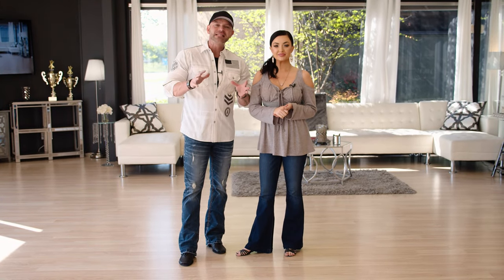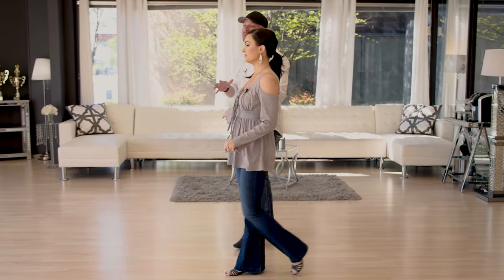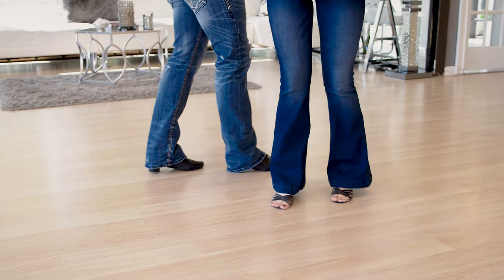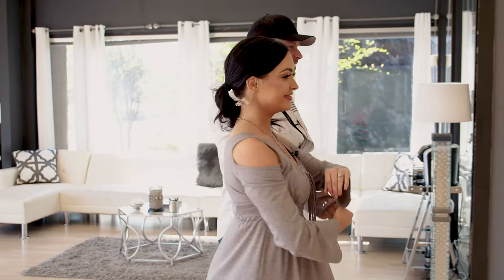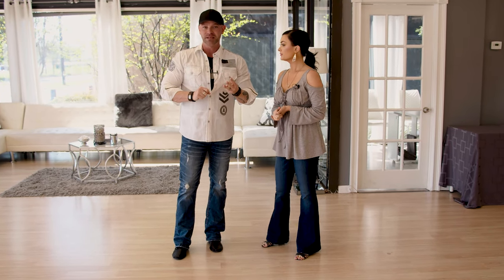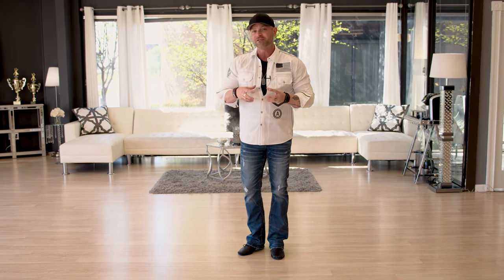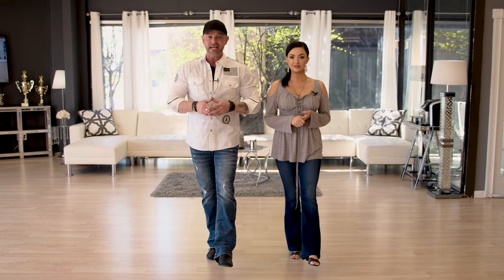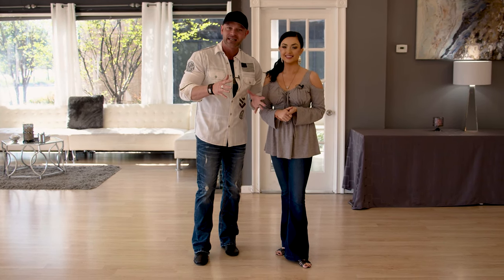COUNTRY DANCE LESSON - How To Two Step Dance At Home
In this country dance lesson, Anthony and Rose Lewis of Country Dance X teach you how to two step dance from home. As we're all stuck inside right now, many country dancers are looking for ways to practice their country dancing in their living rooms. In this country dance tutorial, you'll learn how to 2 step dance at home.

In this time of social distancing, many people taking country dance lessons have turned online and are looking for country dance videos on how to dance country 2 step in a small space. While many of the country dance styles such as country swing dancing and west coast swing dance can be done in limited space, some of the other styles of country dancing such as Texas Two Step dance require much more room. What should we do if we want to continue progressing in what we've learned in our country dance lessons? In this country dance video, Anthony and Rose Lewis of Country Dance X teach you a cool way to continue working on your country two step even when you have a limited amount of space.

All you need to practice your country dance moves at home is a hallway. This two step turns drill is something you can practice with or without a 2step dance partner. In many other two step dance tutorials, you'll need lots of room but the tips in this Texas Two Step dance lesson can be danced in whatever small space you have at home.

Country Two Step dancing is the most popular style of country music dance. With country music continuing to grow, country dancing grows right along with it!

Whether you're looking for how to country swing dance, west coast swing, Texas two step, or any other style of country dancing, the tips in this country dance lesson video will help you become better at your turns and spins.

Anthony and Rose Lewis are full time country dance teachers based in Houston TX. They are the directors of the largest and most successful country dance studios in Texas.